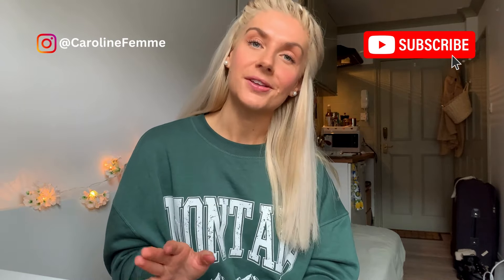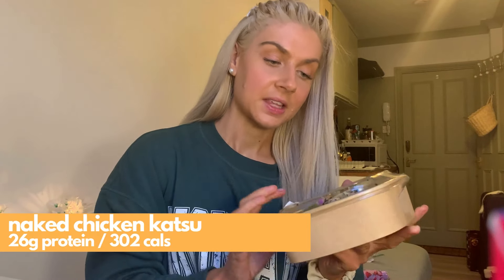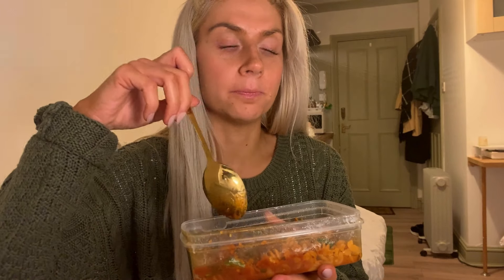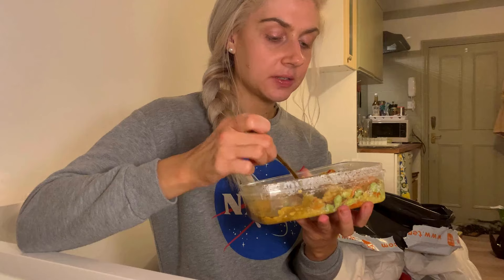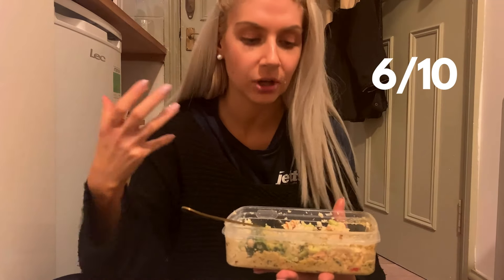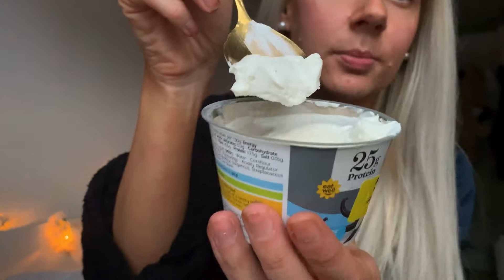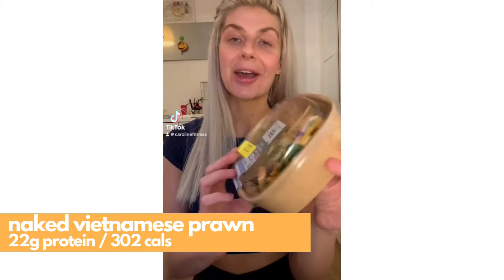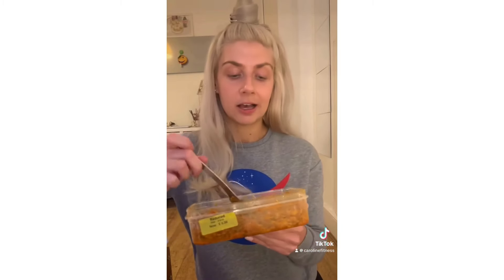HONEST REVIEW - M&S HIGH PROTEIN RANGE 2024 TASTE TEST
Honest taste test review of the Marks & Spencer High Protein range!

Products mentioned:
00:00 Intro
00:12 M&S High Protein Maple Pancakes
01:21 M&S High Protein Naked Katsu Curry
02:00 M&S High Protein Pasta & Meatballs
03:20 M&S High Protein Chicken Katsu Curry
04:10 M&S High Protein Salmon Green Curry
05:16 M&S High Protein Strawberry Yoghurt
05:55 M&S High Protein Vanilla Yoghurt
06:36 M&S High Protein Bagels
06:53 M&S High Protein Apple Crumble Overnight Oats
07:37 M&S High Protein Naked Vietnamese Prawn Bowl
08:22 M&S High Protein Chicken Shawarma